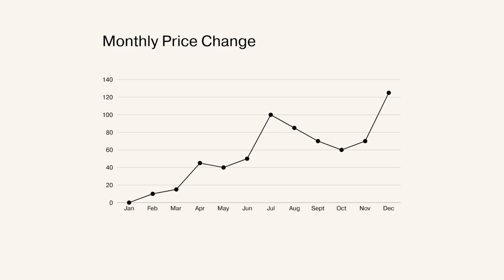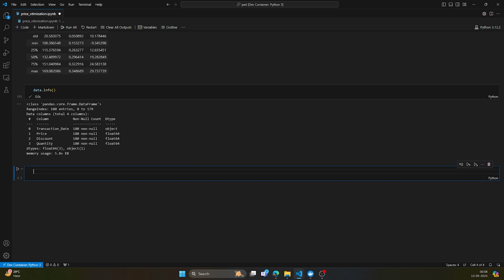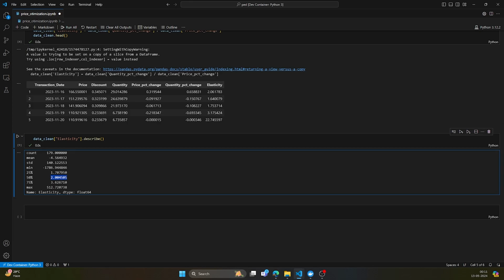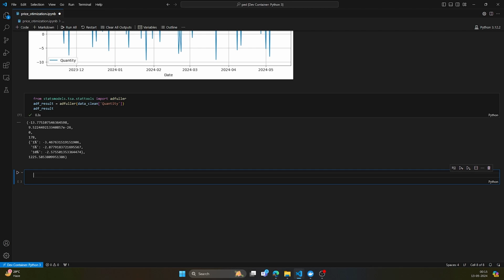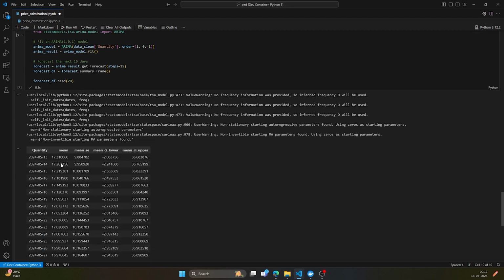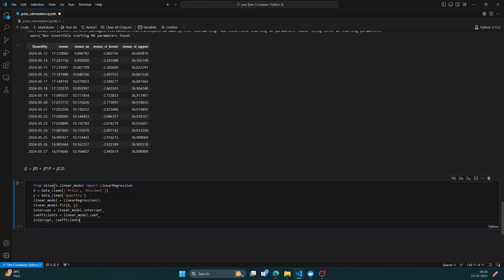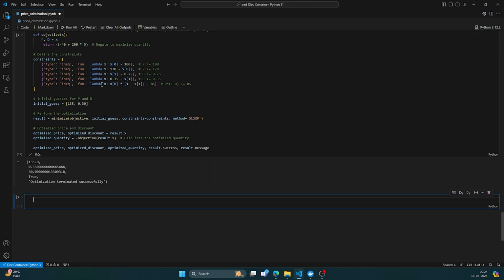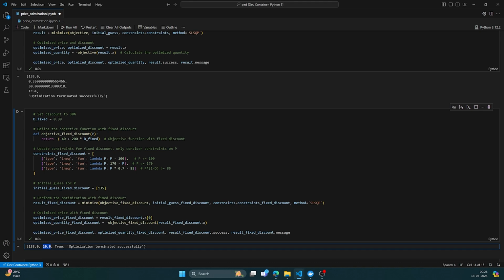Maximize Sales | Price and Discount optimization with Data science and Mathematical Optimization